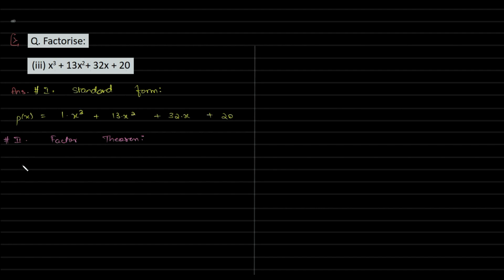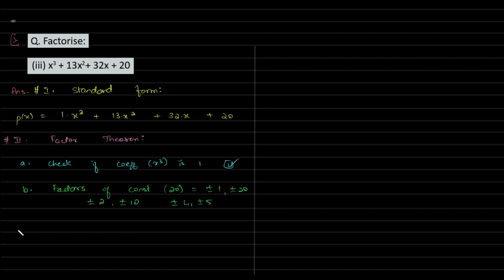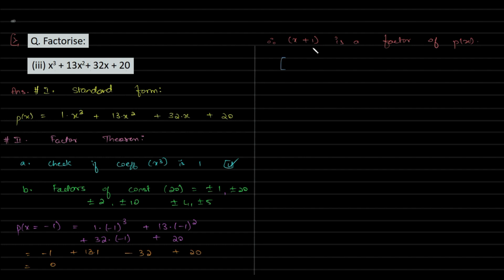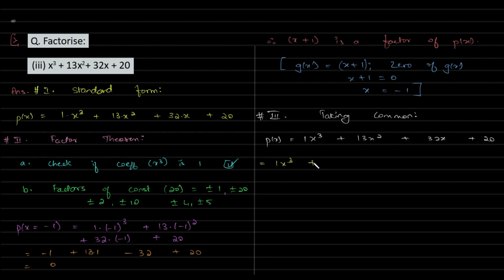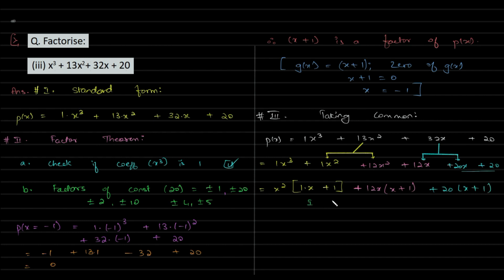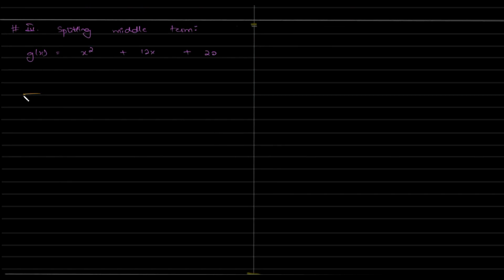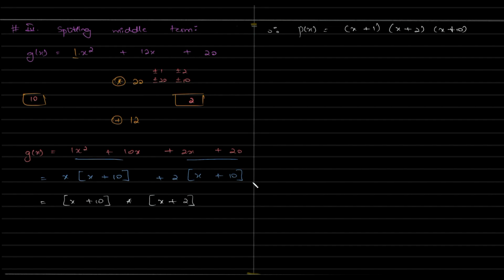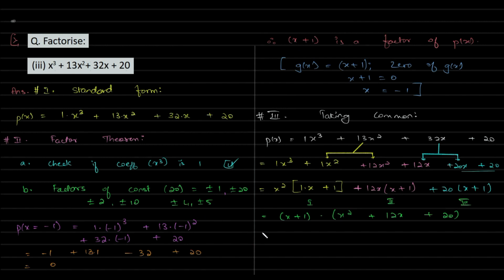48. C2 (in English) Ex 2.4 5th Main iii E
Q. Factorise: x3 + 13x2+ 32x + 20